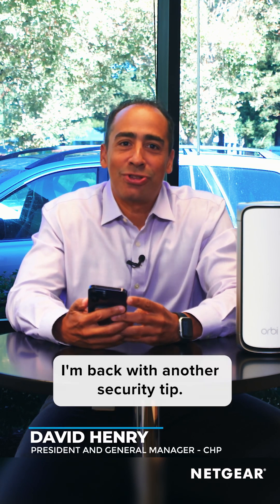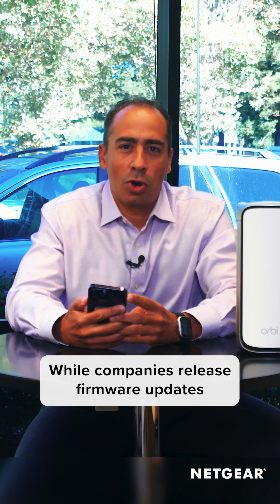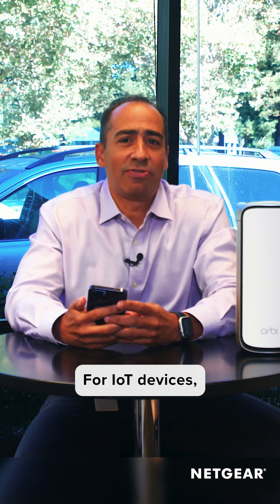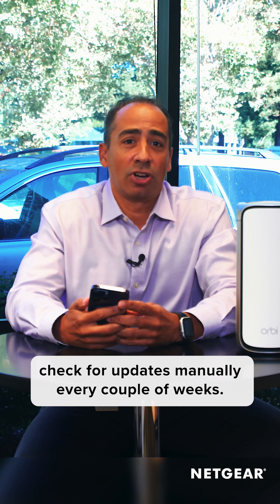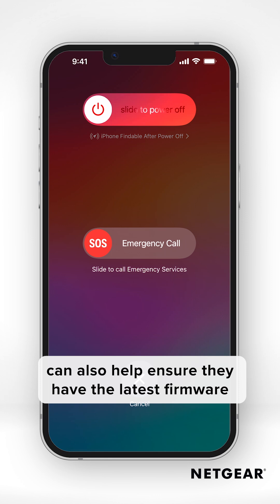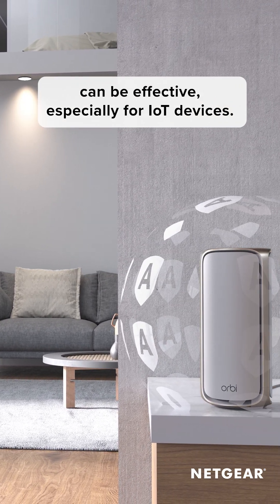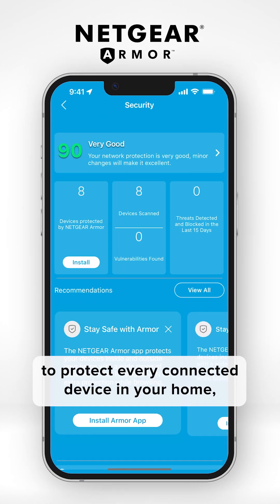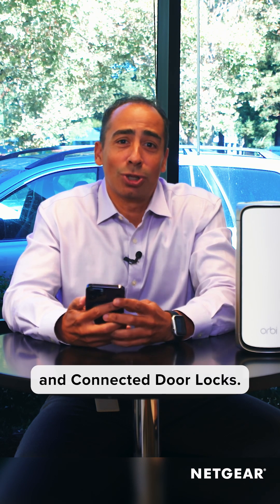Outdated firmware can leave your IoT devices vulnerable to cyber threats!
Outdated firmware can leave your IoT devices vulnerable to cyber threats! In this video, we’ll show you how to stay ahead of hackers and safeguard your smart home network. Don’t let your security slip—keep your devices up to date and protect your connected life.